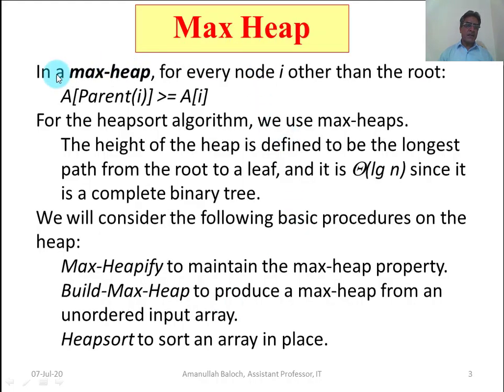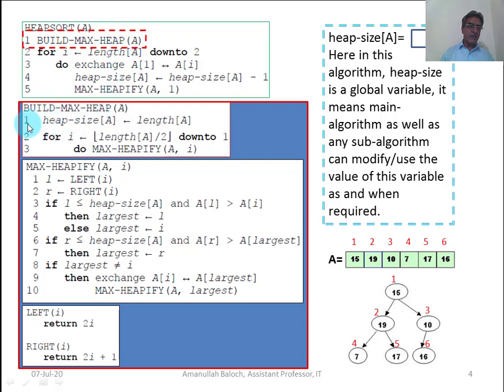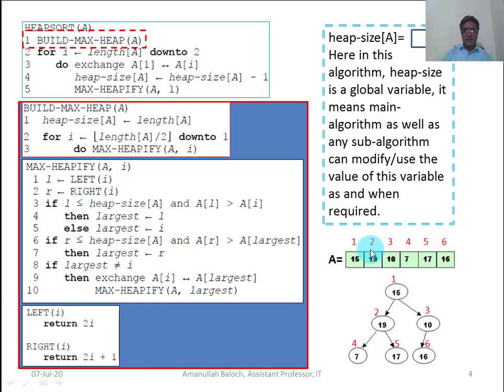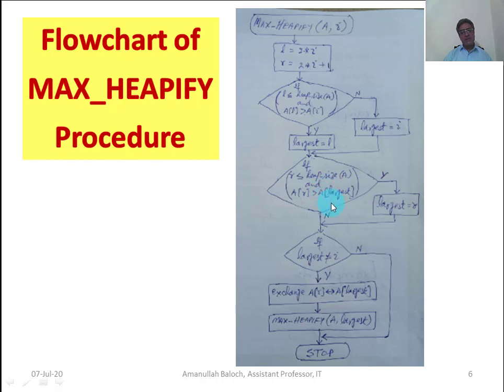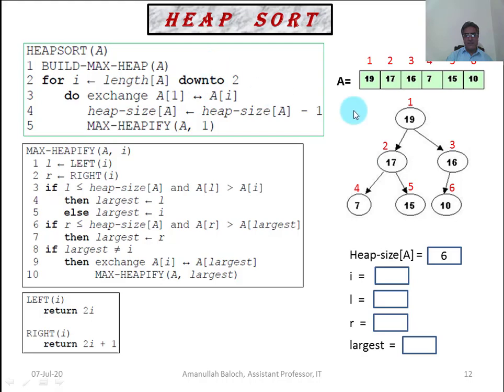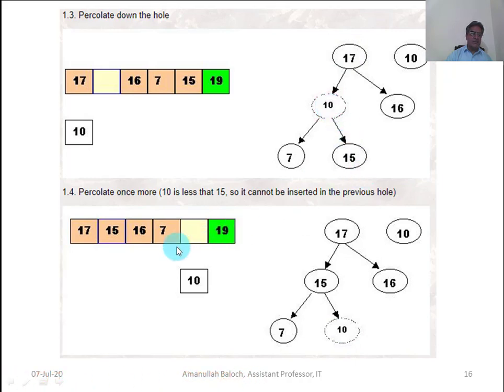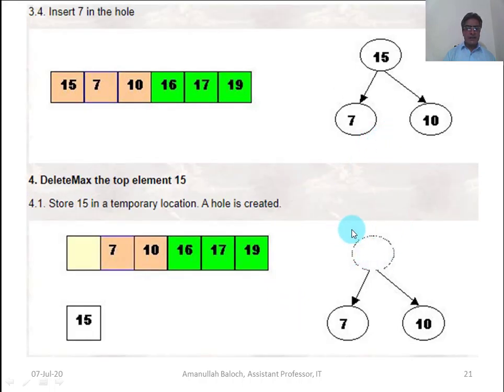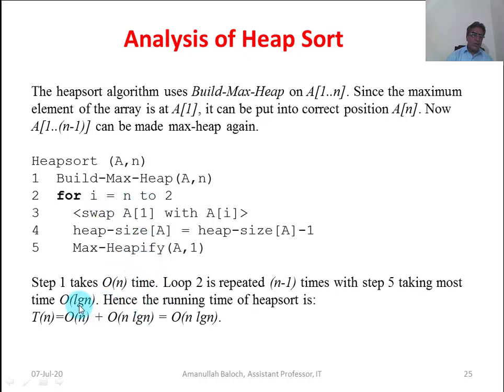Max Heap Algo By {CRD}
This video is related to the course of
in this video you will learn about, Max Heap Algo